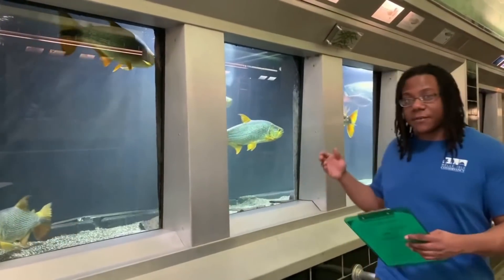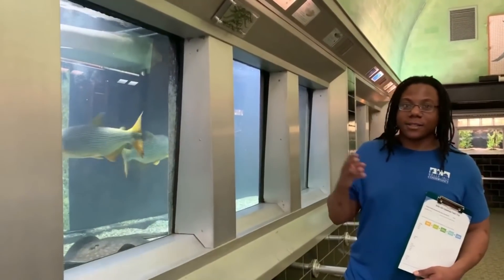Virtual Field Trip of the Belle Isle Aquarium, Part 1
Join our Education Team as they walk you through the food chains present in the tanks at the Belle Isle Aquarium. Make sure you download the accompanying worksheet that you can find where you can also find part 2 of this virtual field trip.   In part 2, join our staff as they show you how to keep an aquarium healthy by testing water quality and also teach about invasive species.  For more at-home activities and to find out more about the education program and tours of the Belle Isle Aquarium, please